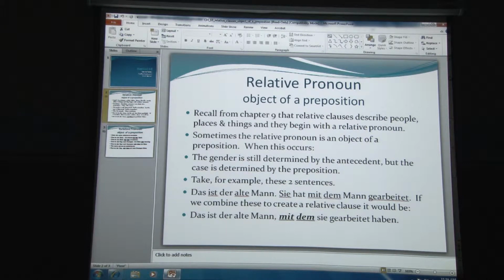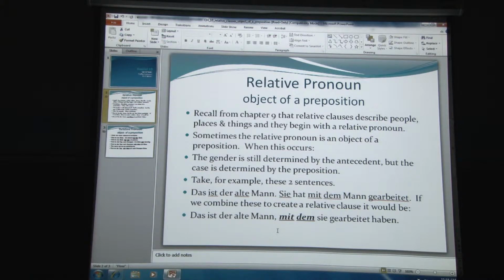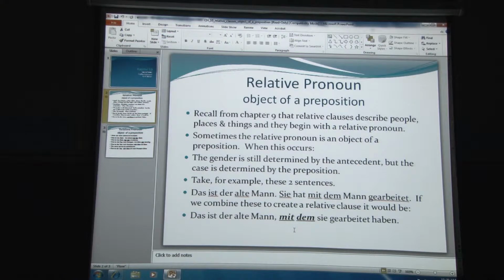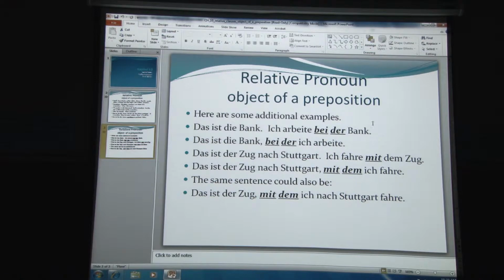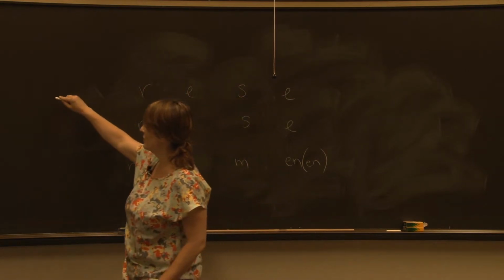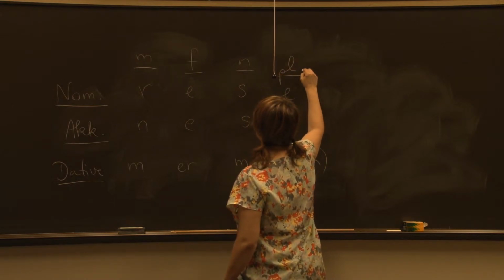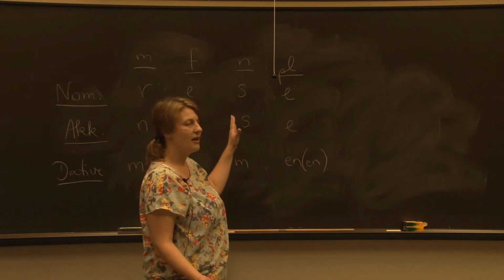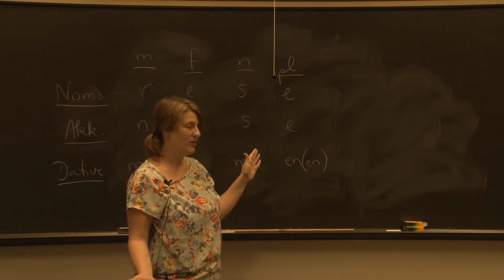German 2312 (6th Edition) - Ch. 10 - Relative Clause/Pronouns Review